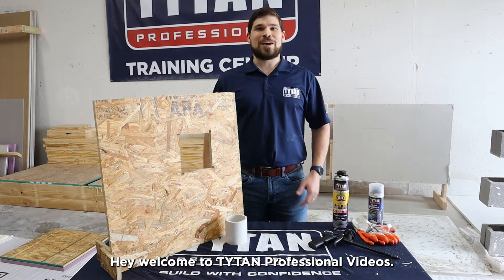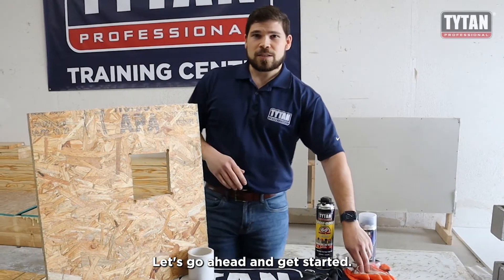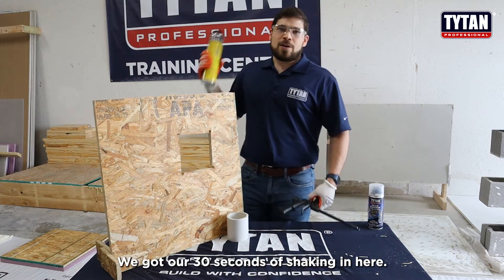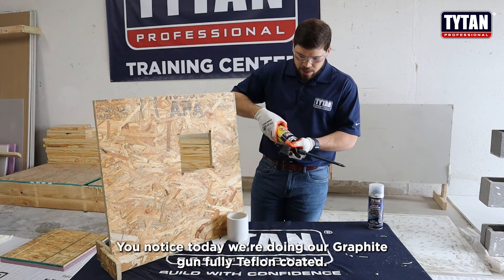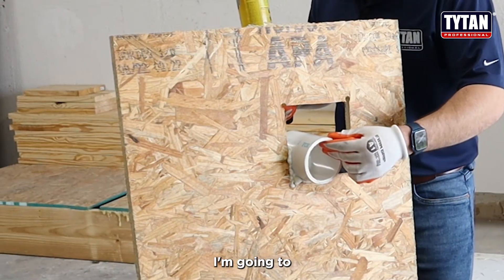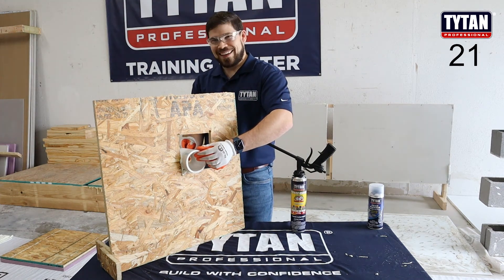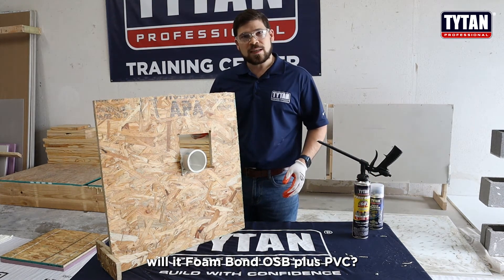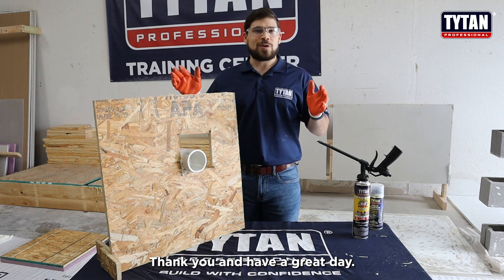Will It Foam Bond 60: PVC + OSB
PVC and OSB are common construction materials we use every day, but will they Foam Bond 60? Find out here!